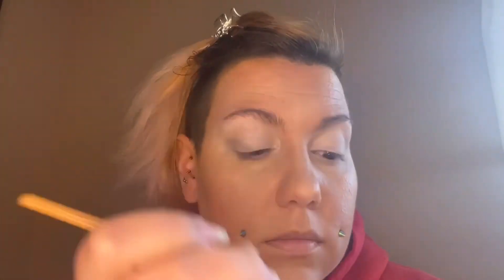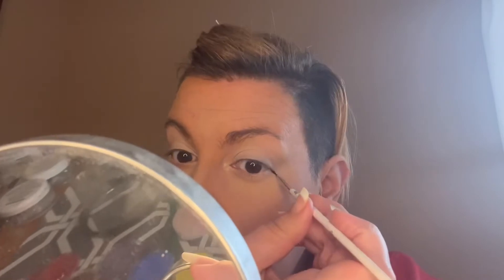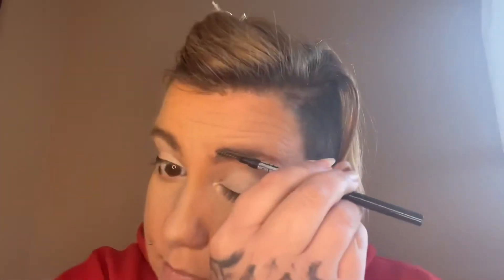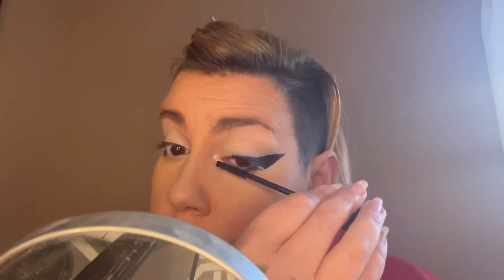Full Glam Makeup Look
Full glam make up look with complete coverage foundation and my half assed attempt at contouring (let me know what I can improve pretty please) and a large puppy-ish liquid eyeliner shape